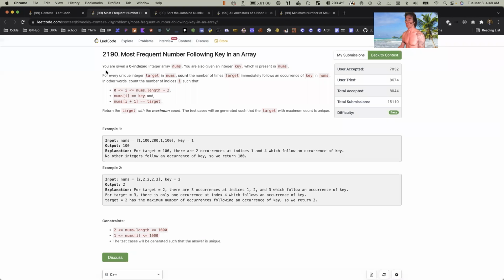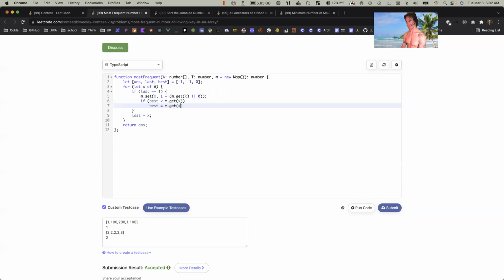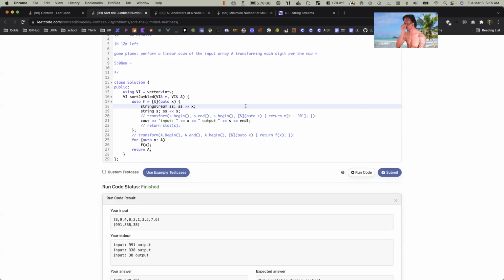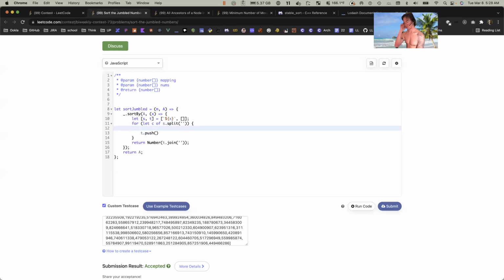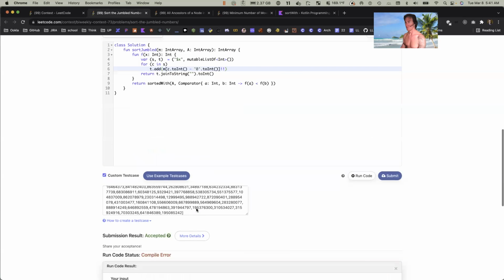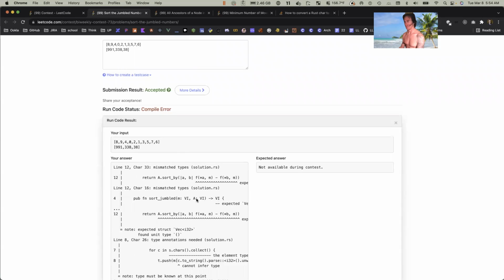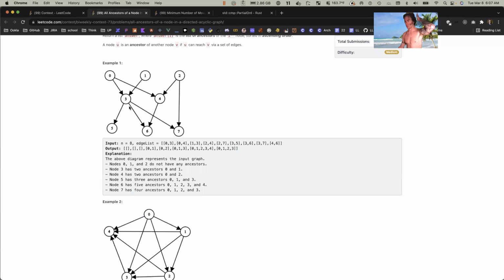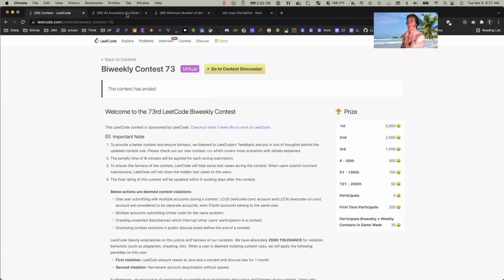Leetcode Bi-Weekly Contest 73 (3358 / 13397) [ Virtual ]